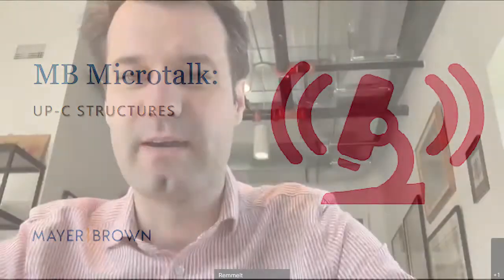MB Microtalk: Up-C Structures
In this microtalk video, Remmelt Reigersman provides a brief, basic overview of umbrella partnership - C corporation structures, which are more commonly referred to as “Up-C structures.”